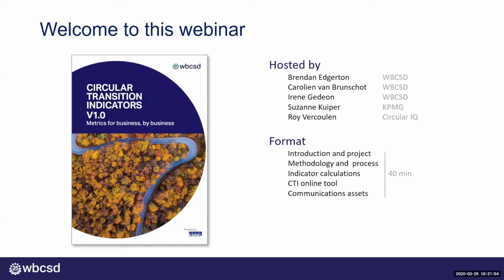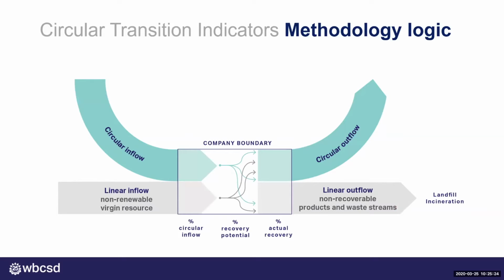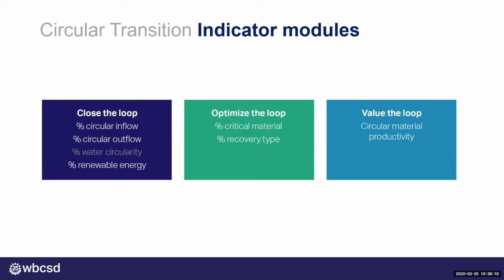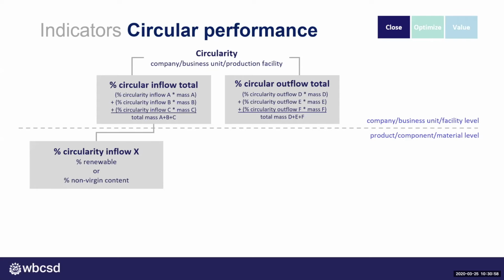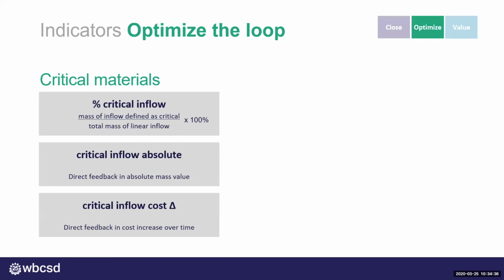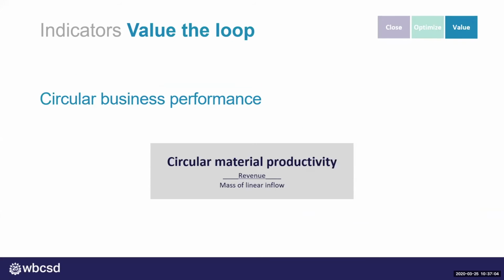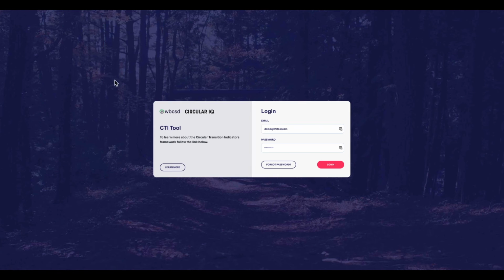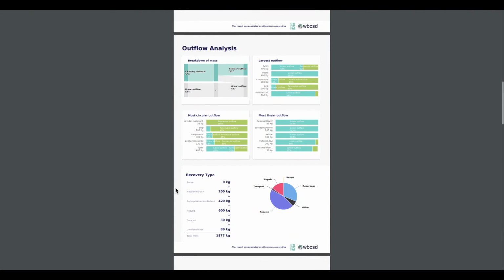CTI Recorded Webinar March 2020